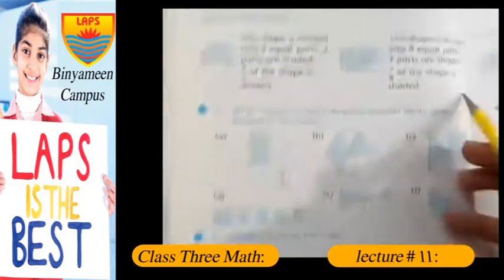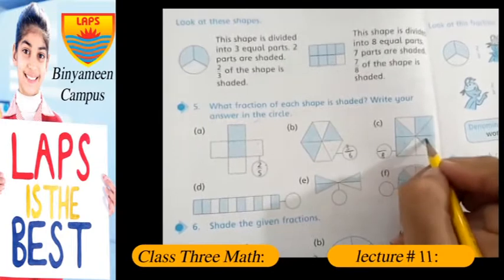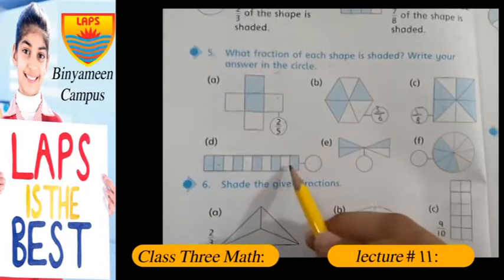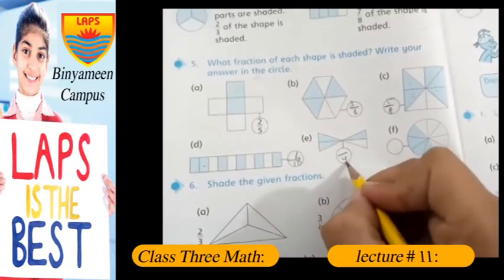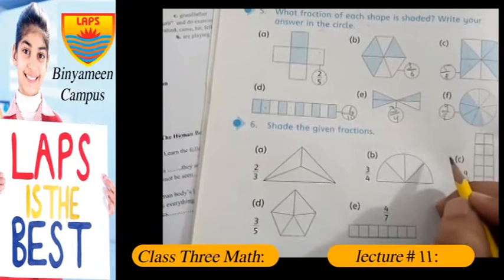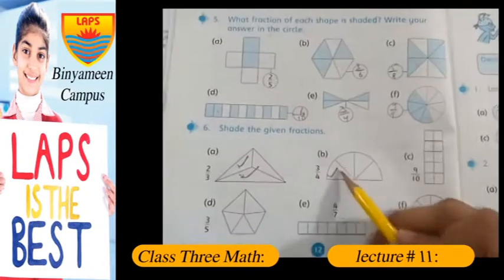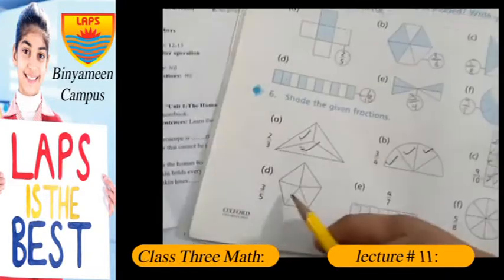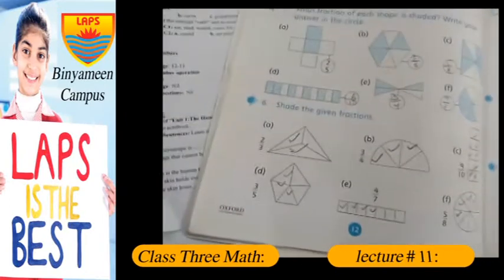Class Three Math Lecture 11